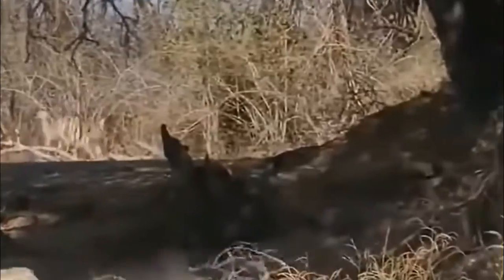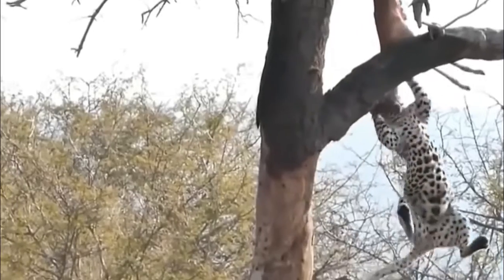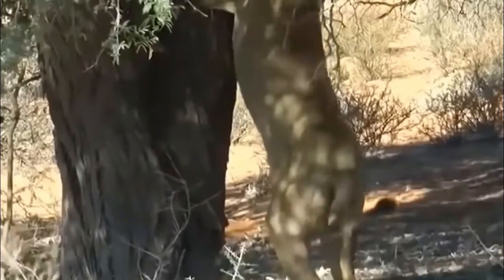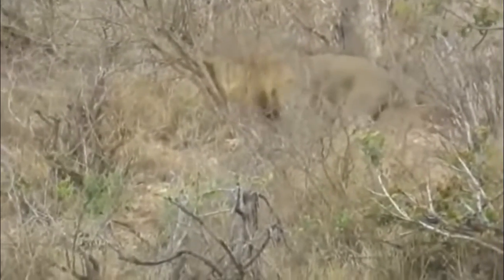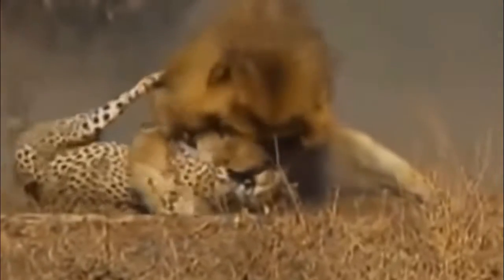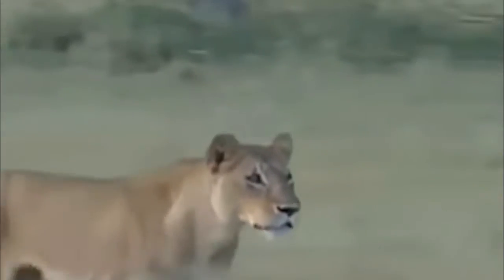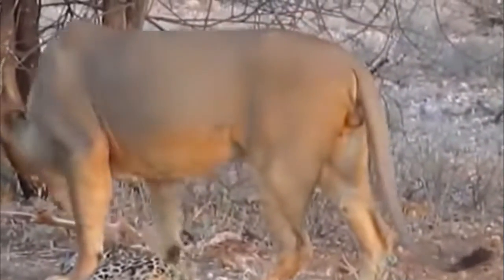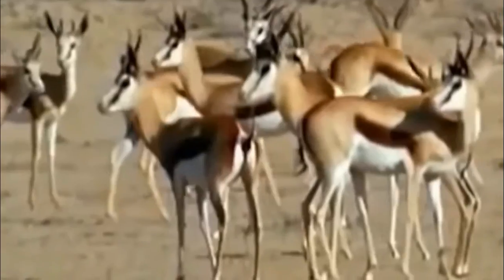Angry Lion climbs tree to kill Leopard ,Wild Animals Attack